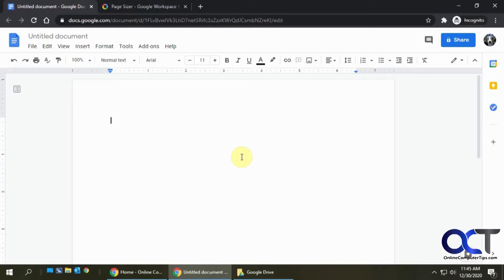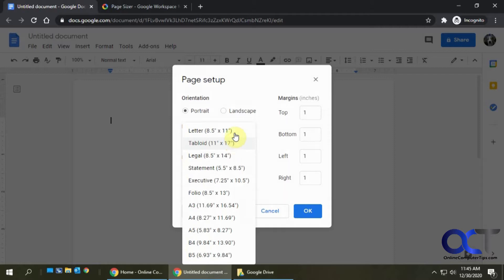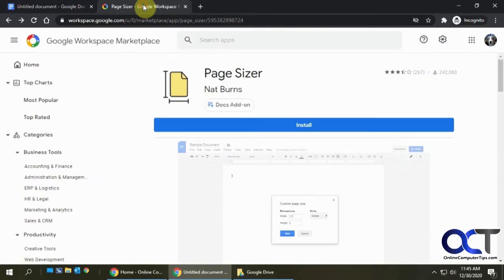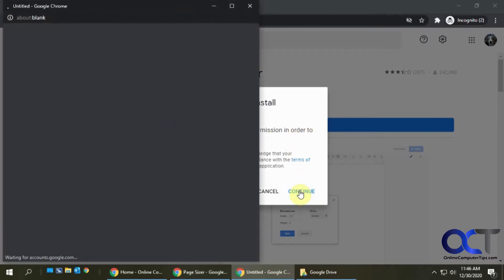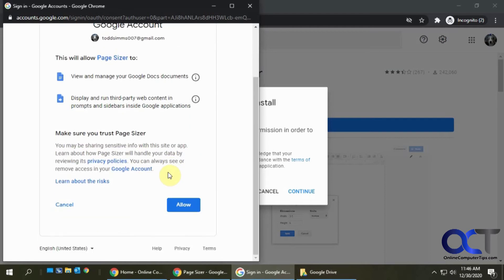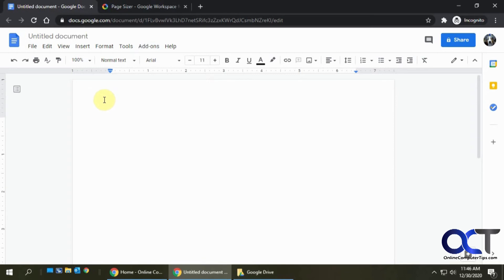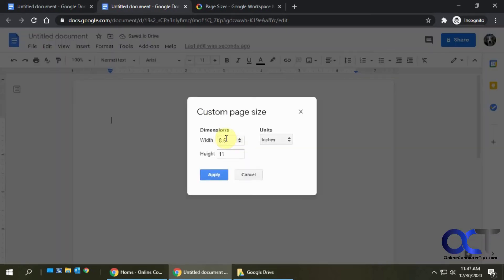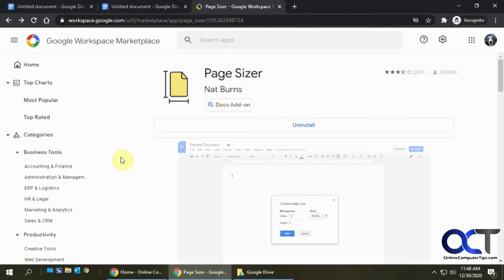Set a Custom Paper Size in Google Docs Using Page Sizer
If this extension is no longer available, you can try this one.

If you are a Google Docs user, then you know you are limited to using only the paper sizes that they offer within the app which includes some of the more commonly used sizes but maybe not the size you are looking for.

The Page Sizer addon will allow you to set your page size to any dimensions you choose and its free to use and easy to install.

Check out our book (Google Docs Made Easy) that was written to take your Docs skills to the next level!